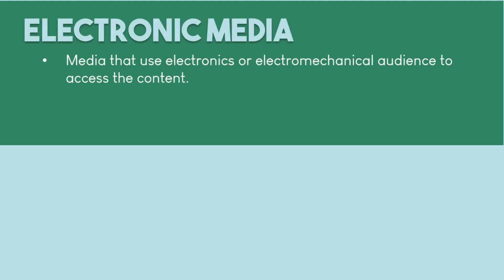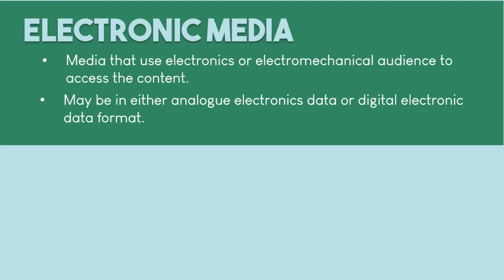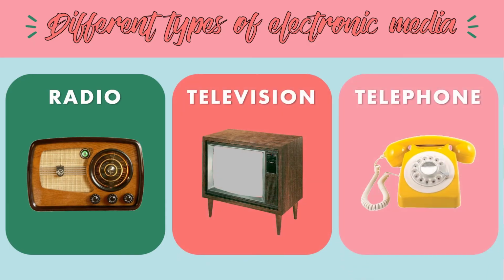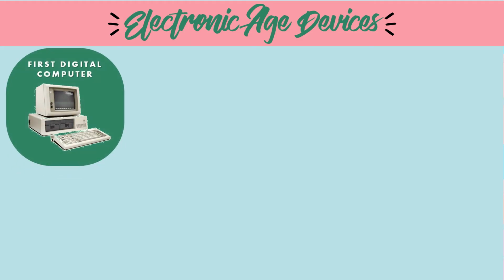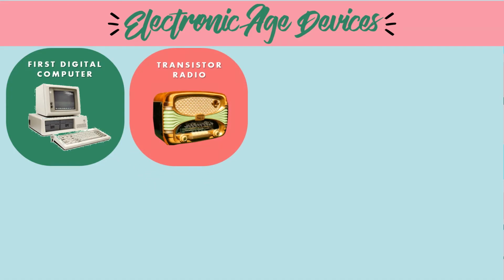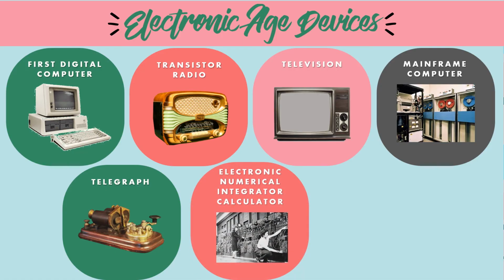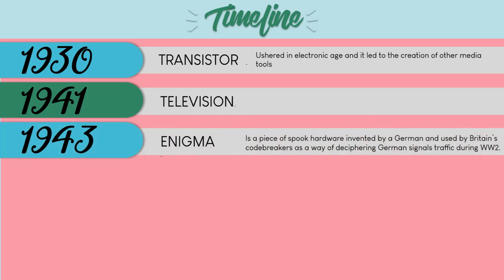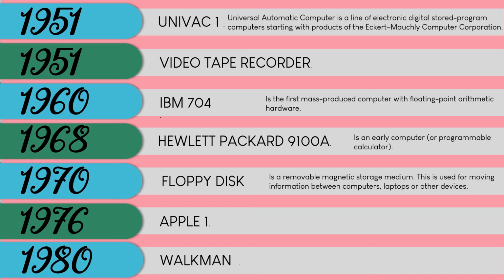Media and Information Literacy: The Electronic Age (1930-1980)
This video presentation is the report of the Group 3 of 12-Newton for Media and Information Literacy.

Coleene Gonzales
Hans Gumban
Chester Harris
Meekah Elah Lamsen
Dahna Lascano
Natalie Lascano
Marcus Lim
Kassandra Matriano